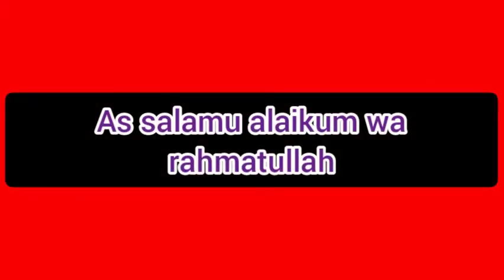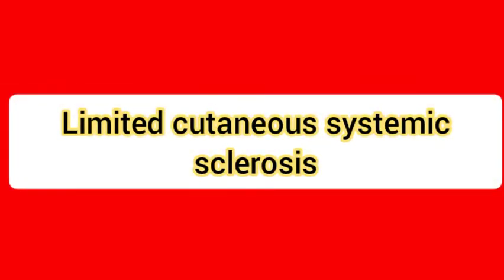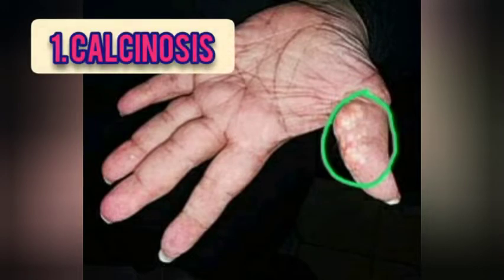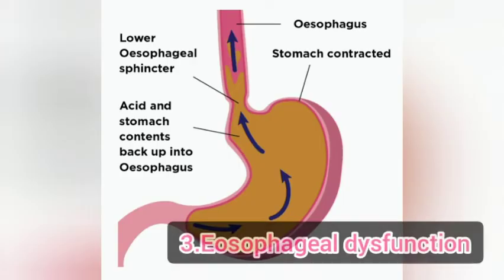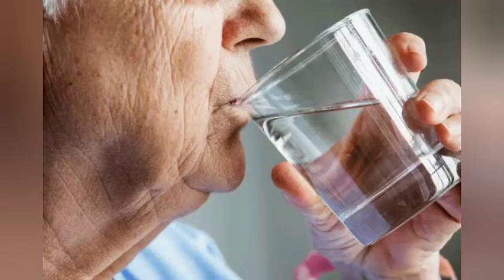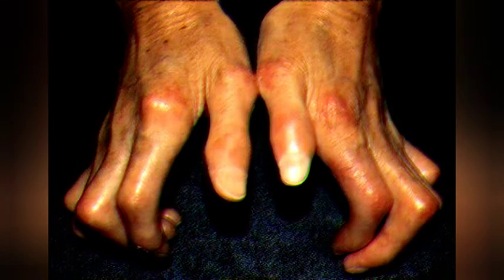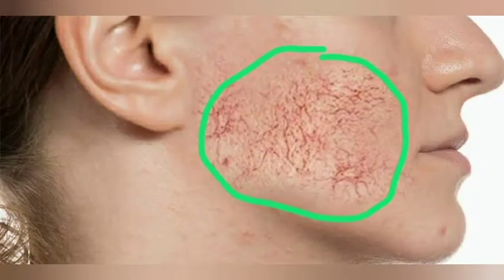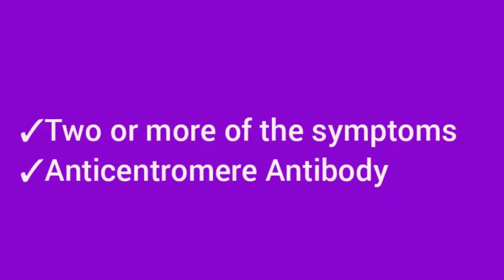CREST Syndrome || Limited Cutaneous form of of Systemic Sclerosis| Symptoms|Diagnosis| treatment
This is a medical educational video discussing onCREST Syndrome || Limited Cutaneous form of of Systemic Sclerosis| Symptoms|Diagnosis| treatment
It has 5 components which are discussed here with example of each.

0:00 Salam/Greetings
0:05 Welcome to the channel
0:10 Discussion on CREST Syndrome
2:11 Thanks and SUBSCRIBE